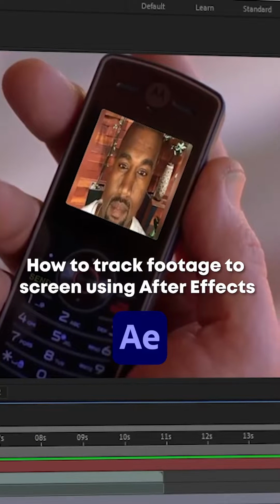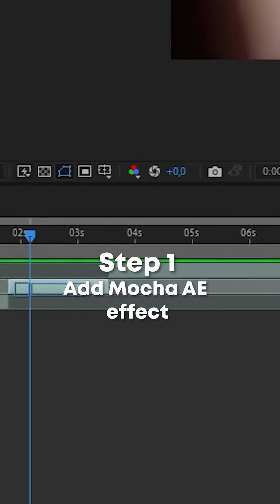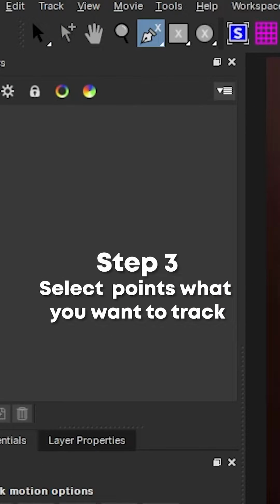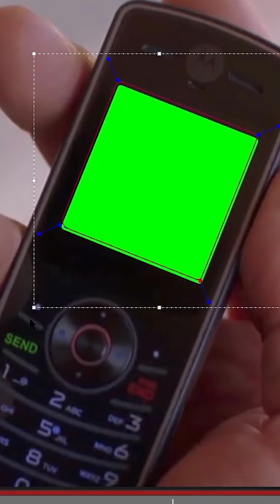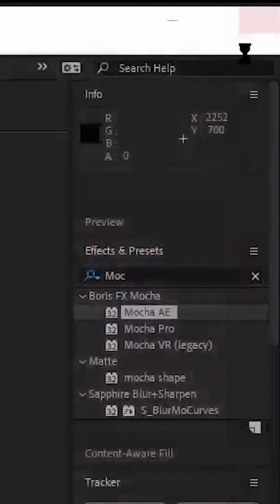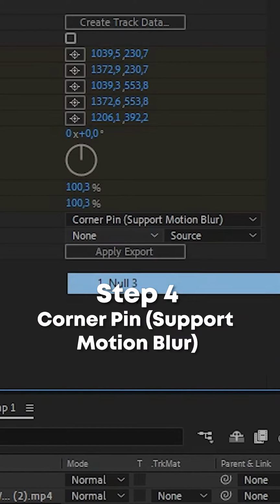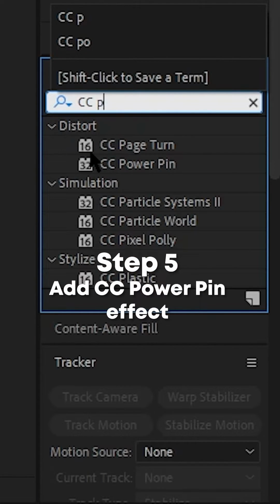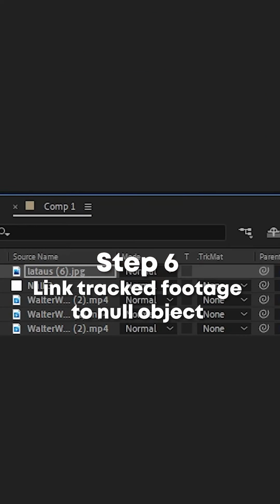How to track green screens in After Effects Mocha